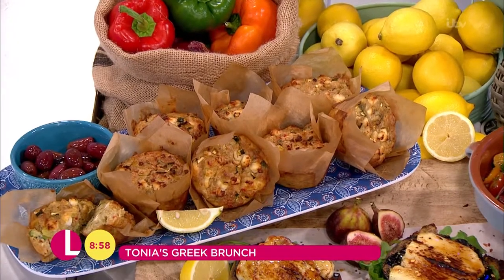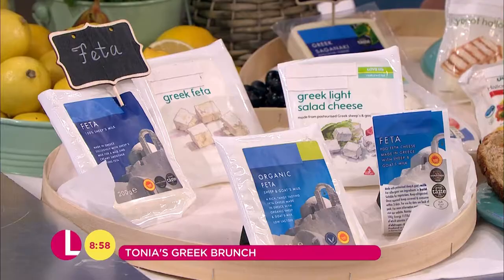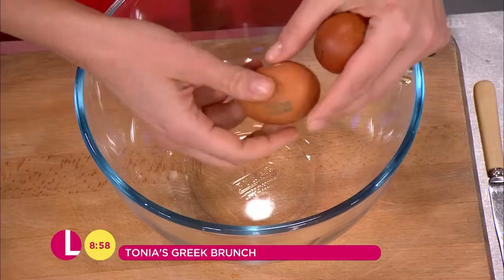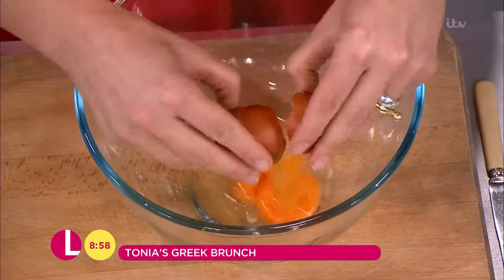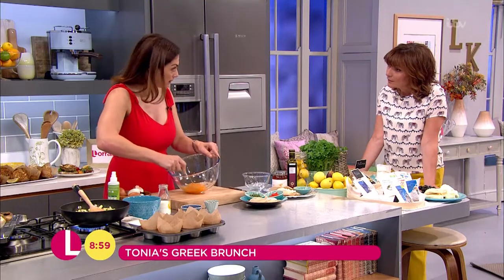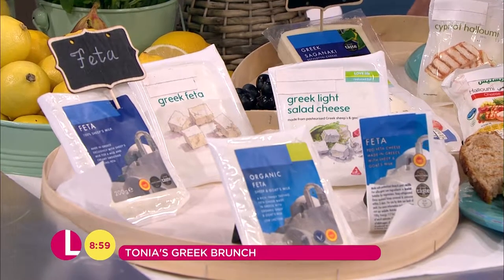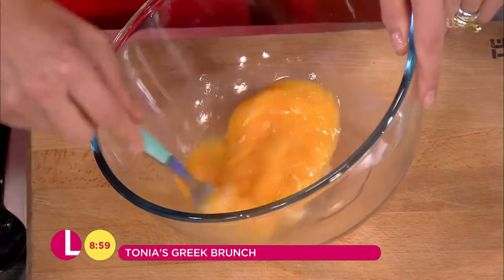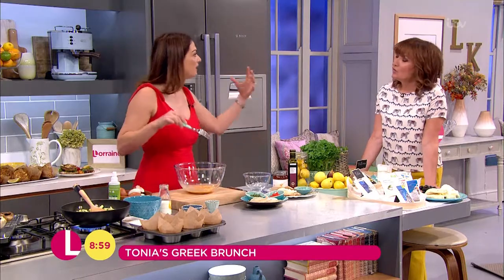Tonia Gives Lorraine a Masterclass on Greek Cheeses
Tonia gives Lorraine some helpful tips for picking authentic greek cheeses.